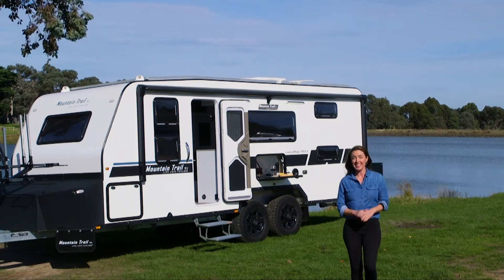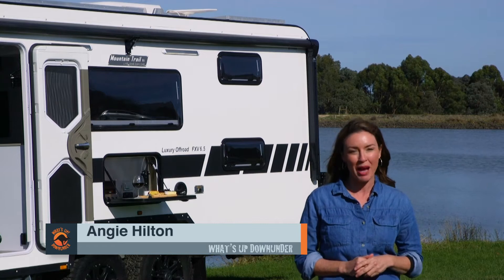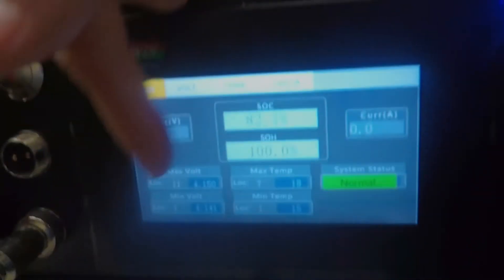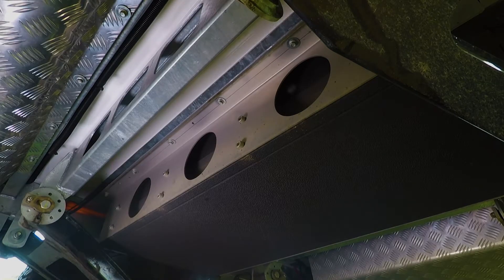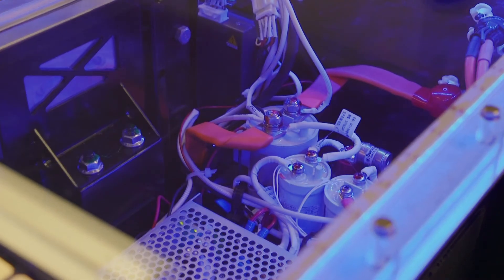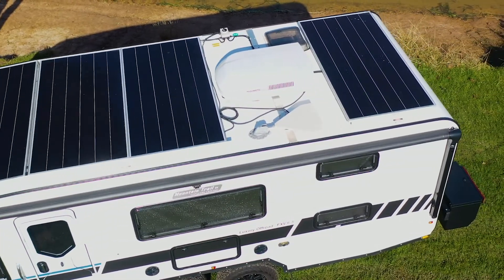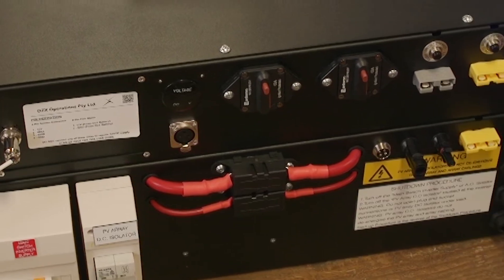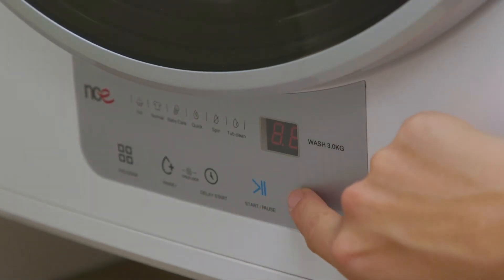NCE DCX Powerplatform